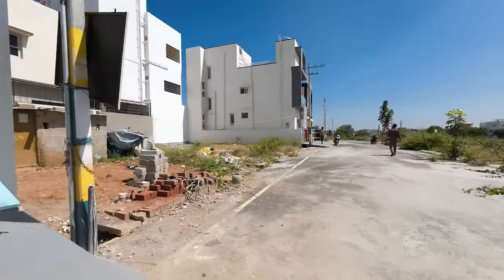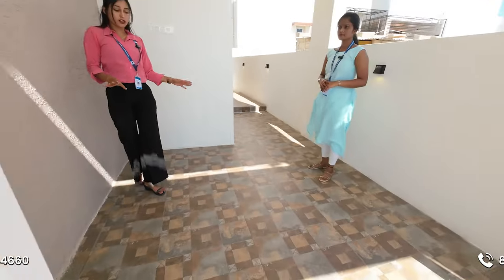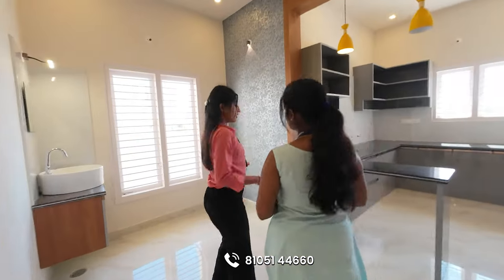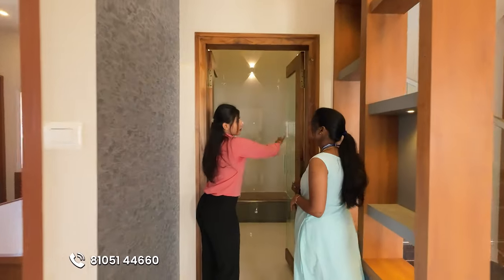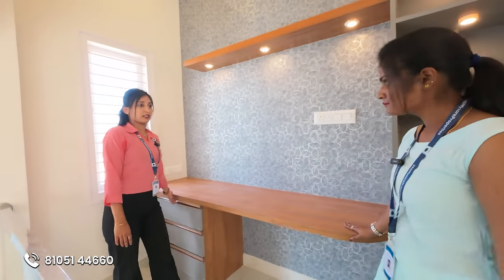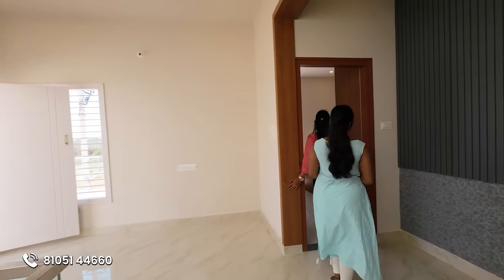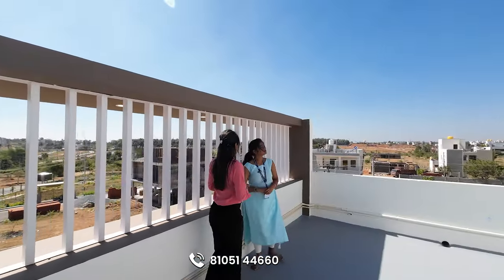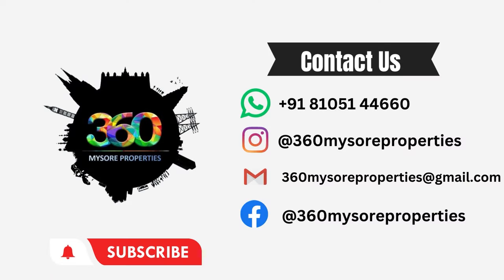New House for Sale | 30 X 40 Duplex | EMI Available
Details 👇🏻
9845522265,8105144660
30/40 3BHK duplex house
Price :1.42cr
Location: sandalwood layout
Upto 80% loan available
Pakka vastu

*Amount mentioned in the video is only the downpayment. Remaining amount can be arranged through Bank Loan provided customer satisfies all the loan eligibility criteria